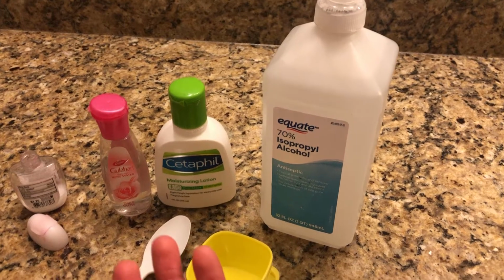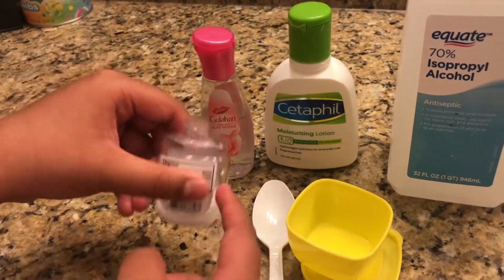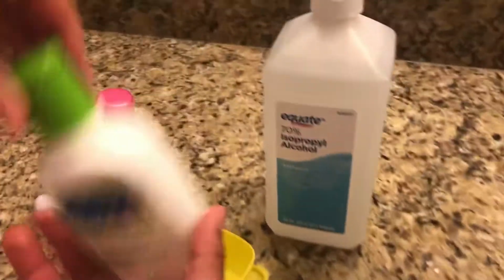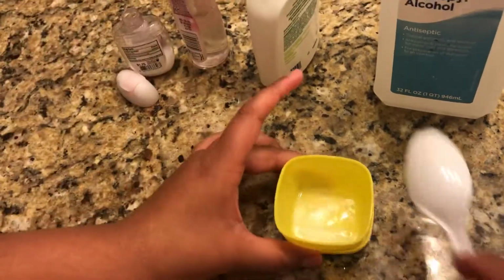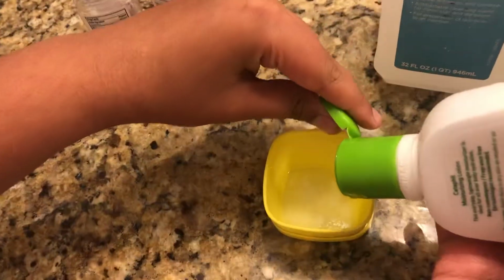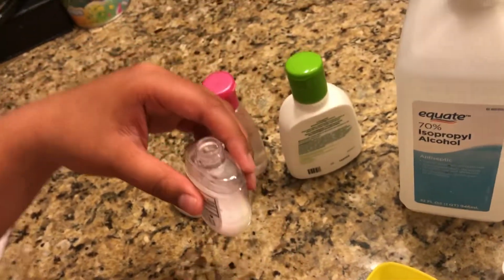homemade sanitizer DIY